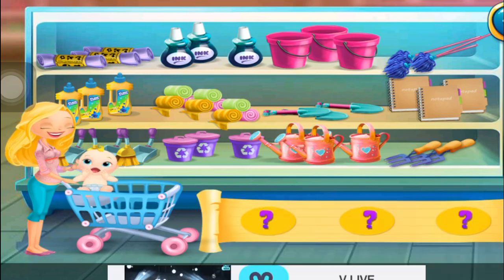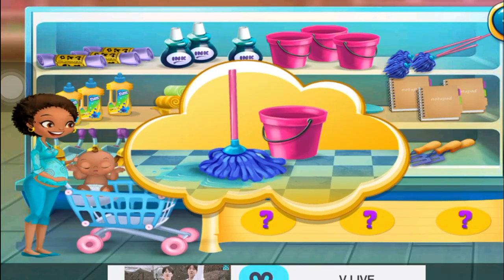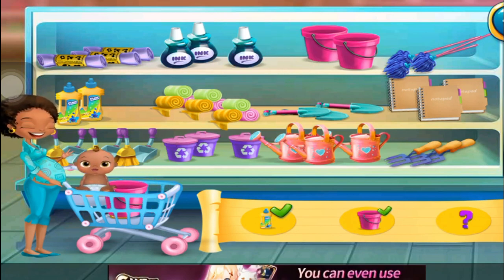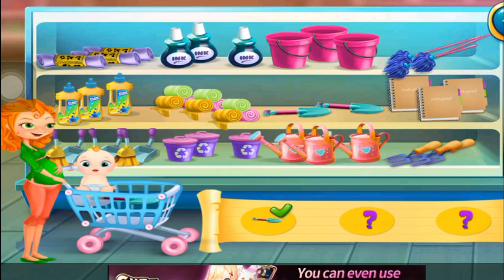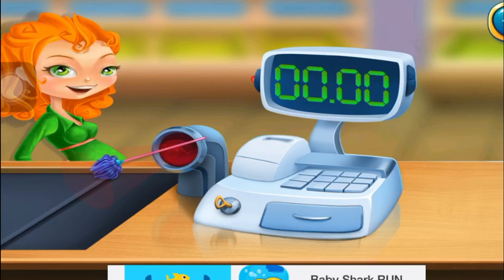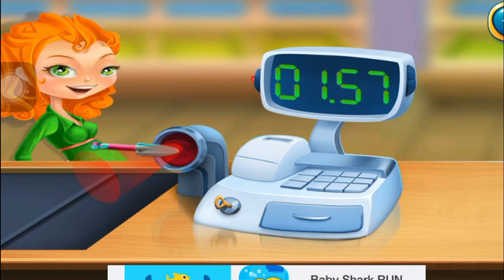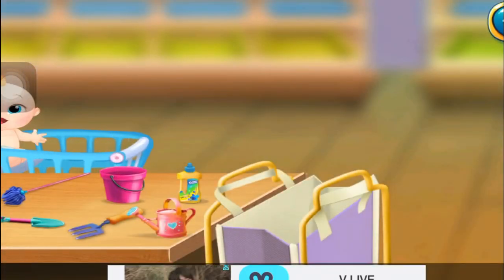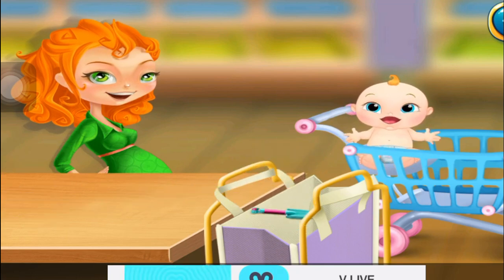SuperMarket Girl Videos games for Kids - Girls - Baby Android İOS Tabtale Free